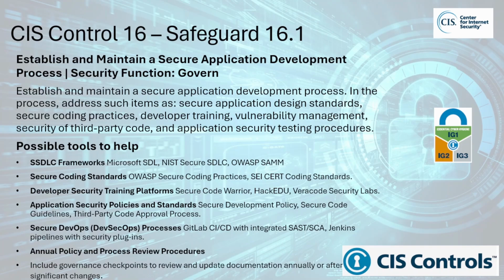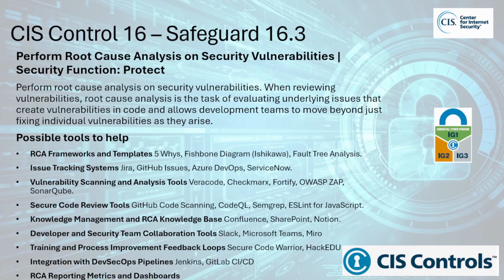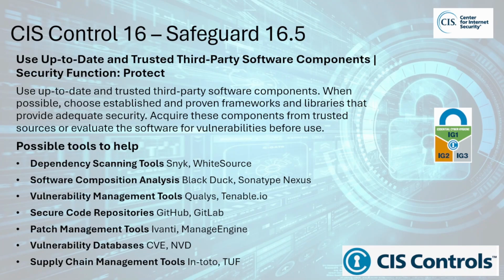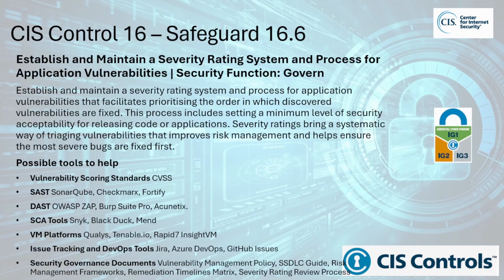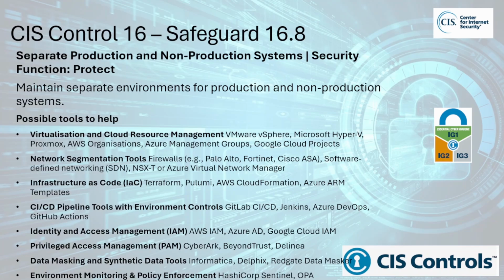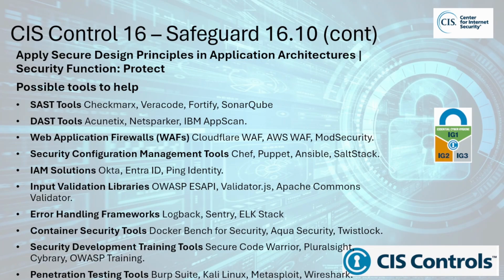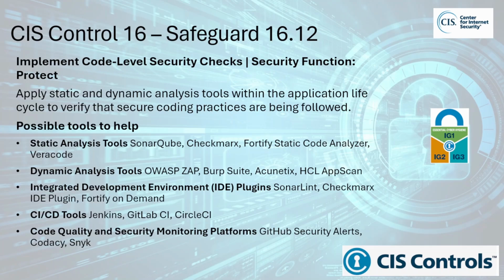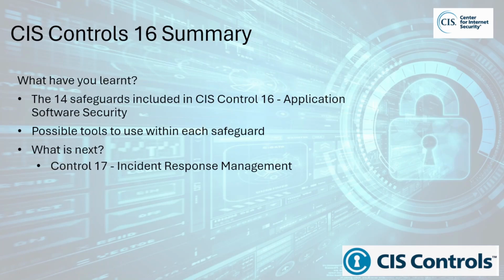CIS Control 16. Applications Software Security